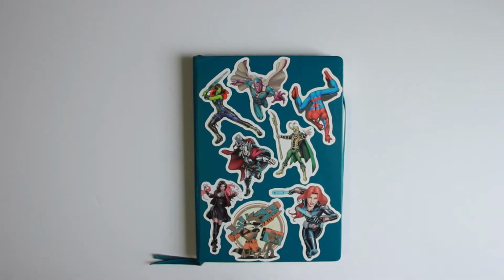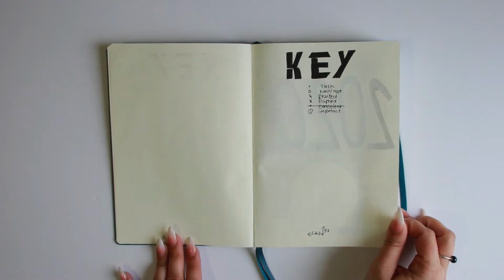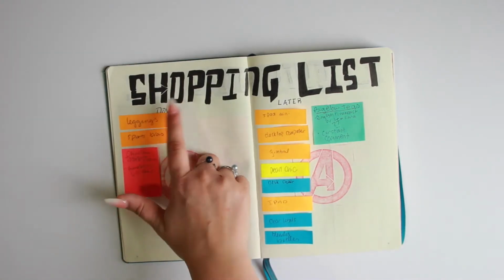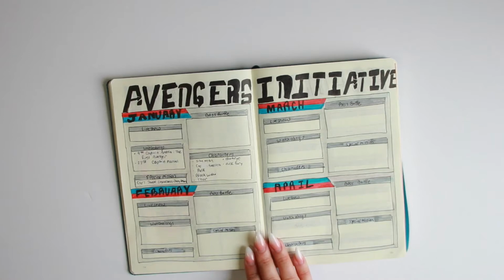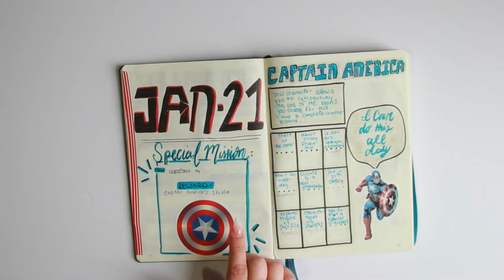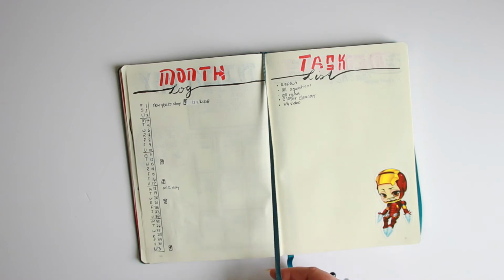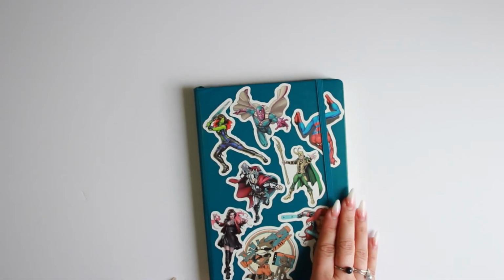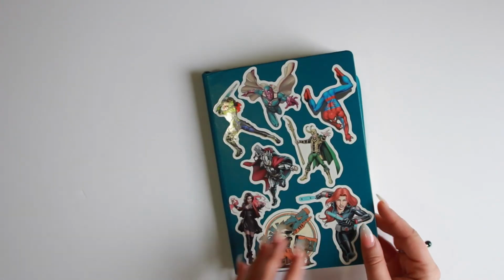Bullet Journal Set Up 2021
LOOK WHO IS DOING A BULLET JOURNAL VIDEO AGAIN! I'm excited to share with you my imperfect but fun set up for my new notebook! Themed around the AIRC (info linked below), this notebook is going to be a BLAST!

Westmoreland, TN, 37186